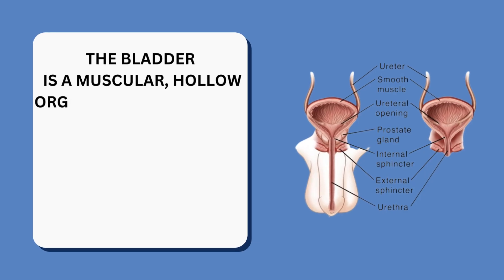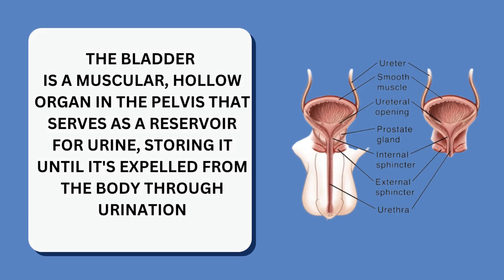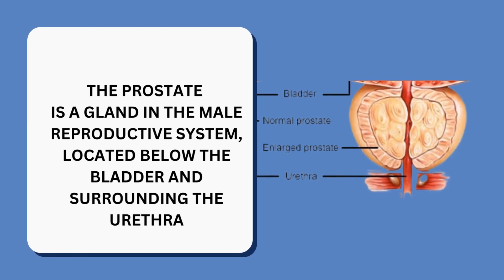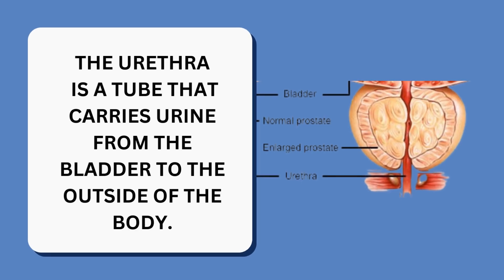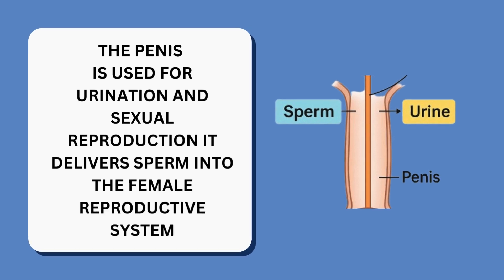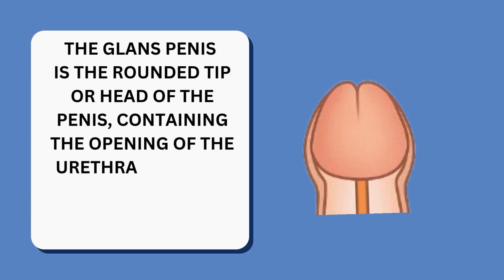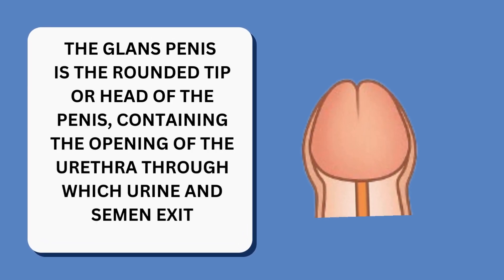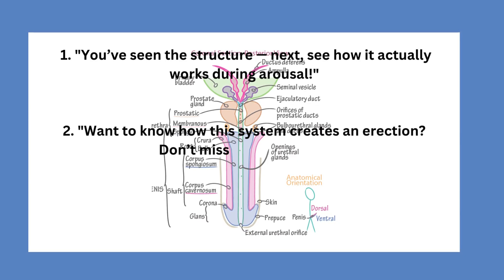Why Men's Urinary & Reproductive Systems Are So Complex| Hidden Facts Explain!@MedSparkWithEllie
Discover the fascinating science behind why men’s urinary and reproductive systems are so complex. In this video, we explore the male urinary tract, bladder, prostate, and reproductive pathways — and uncover the hidden biological design that makes this system unique.
Learn how these organs work together, common challenges, and amazing facts about male anatomy.

Follow us to stay updated on amazing science and health facts!